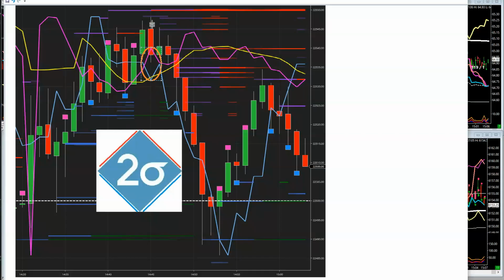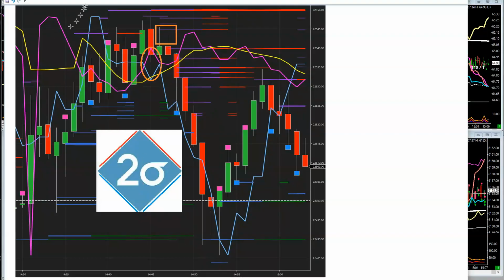2Sigma Buy Sell – Fast Money Trades